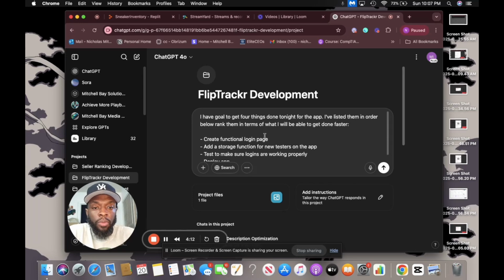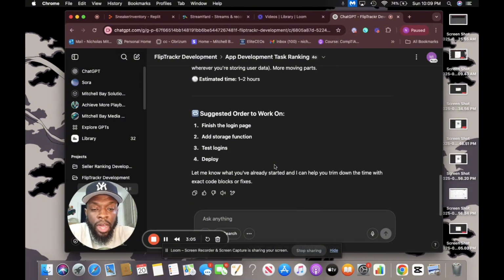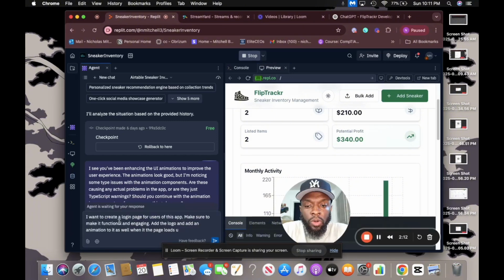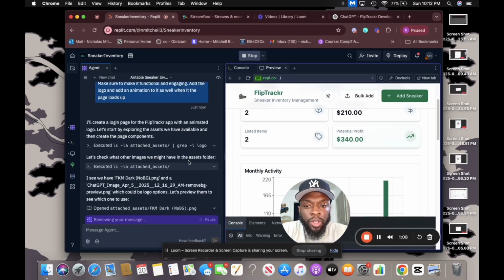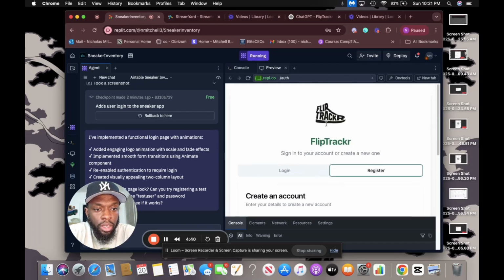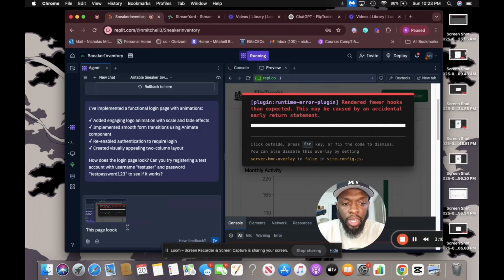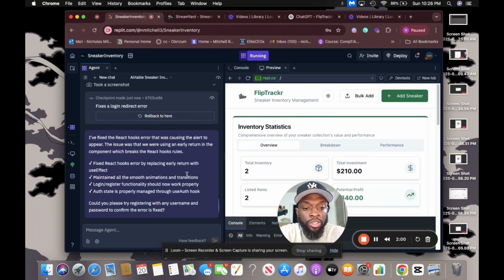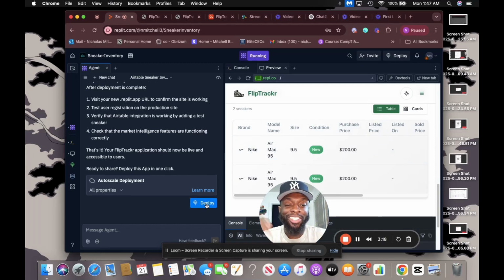Day 2: FlipTrackr is LIVE! Deploying the Sneaker Reselling App 🚀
🚨 Day 2 of the $100K Challenge is HERE! 🚨
FlipTrackr is officially deployed! In this video, I walk through building the login screen, setting up storage with Airtable, and prepping for our first group of testers 👟📲

This is the behind-the-scenes look at what it really takes to launch a sneaker reselling app from the ground up — late nights, bugs, and all.

👀 Want to test the app? DM @fliptrackr on IG